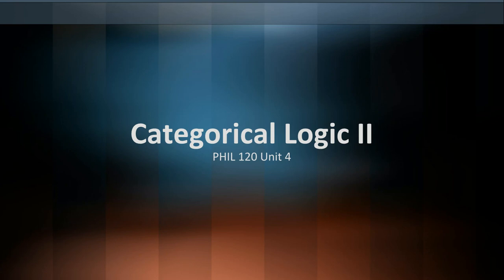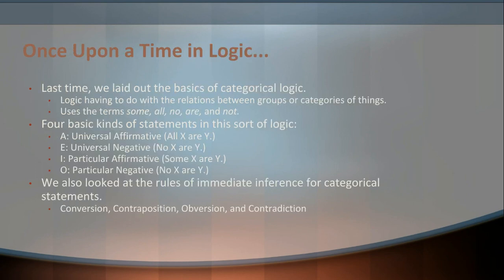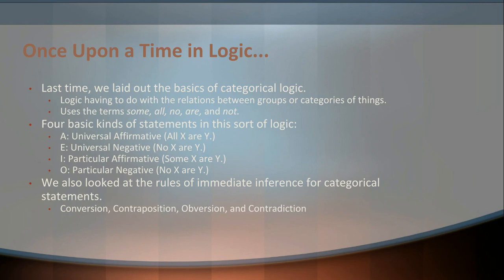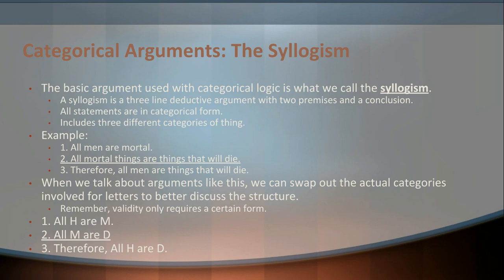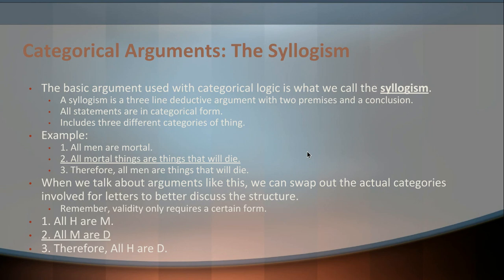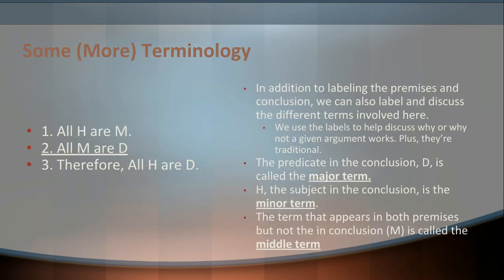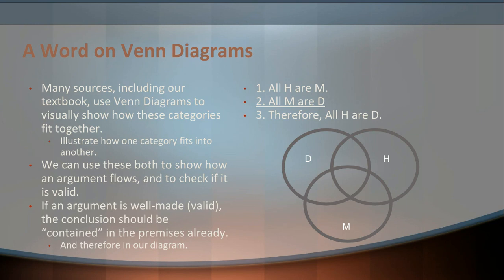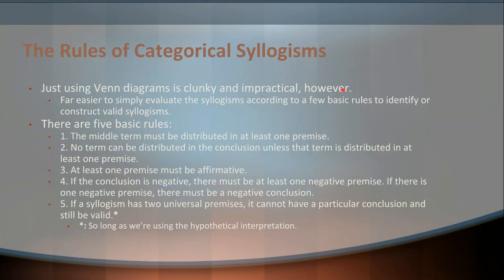PHIL 120 Unit 4, Lecture 2 - Categorical Syllogisms